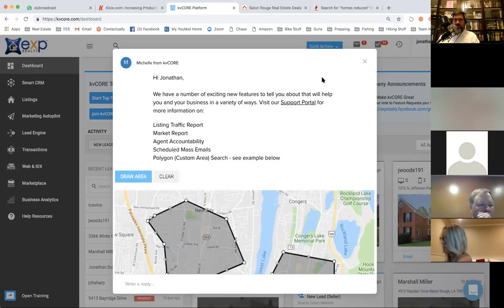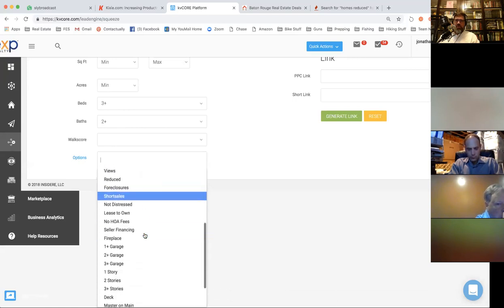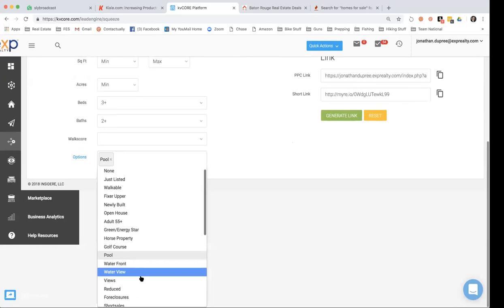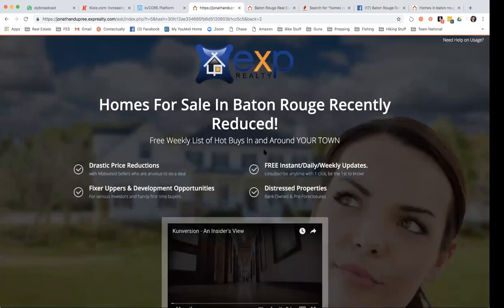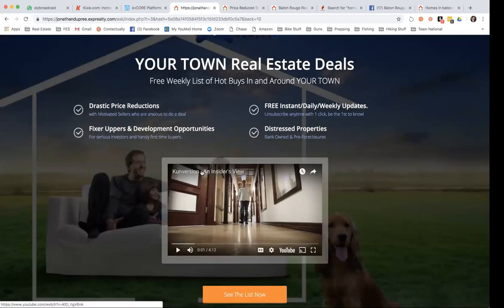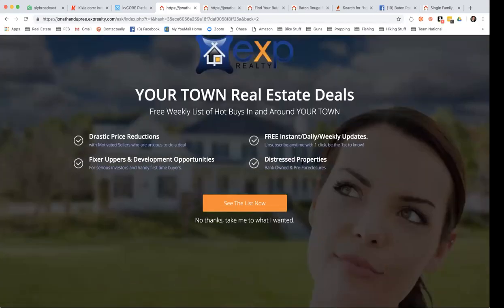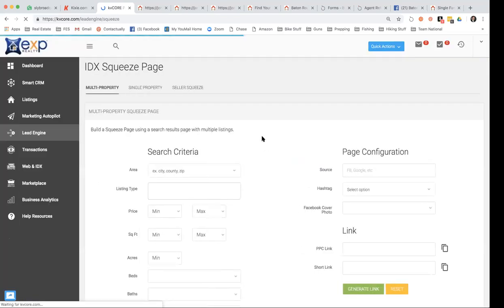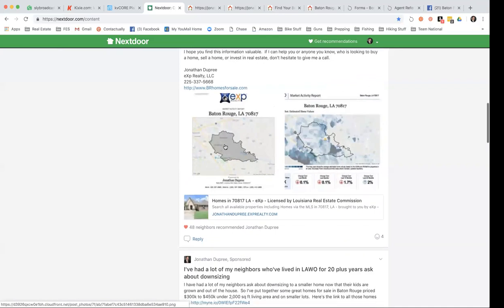Creating Landing Pages and Squeeze Pages in KV Core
Learn how to create landing and squeeze pages easily within KV Core